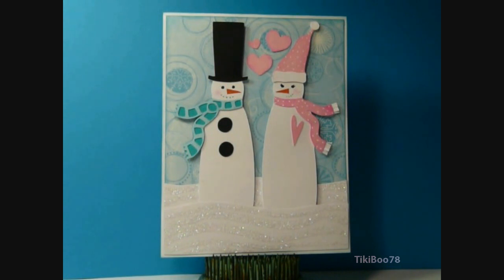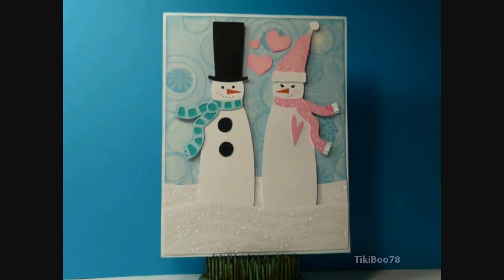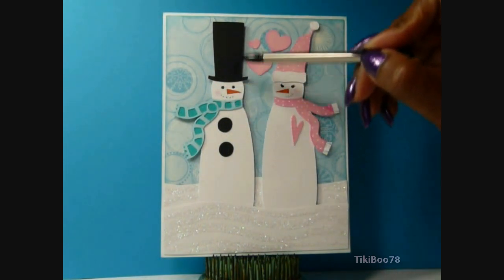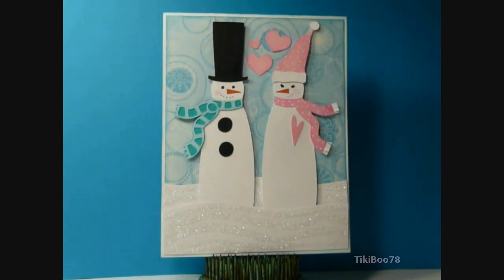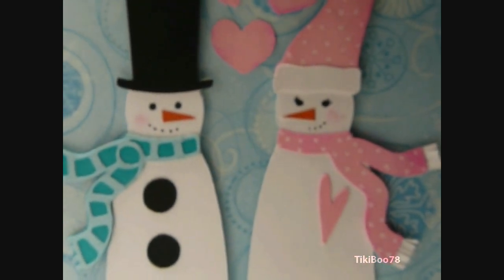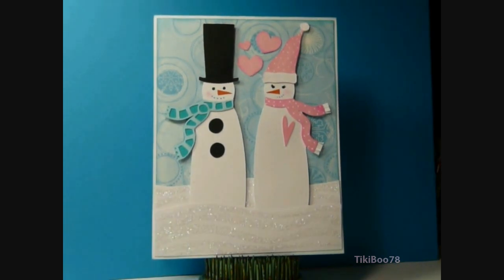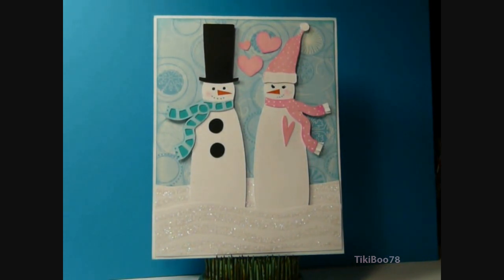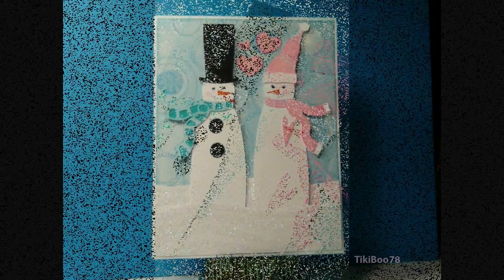I'm Snow In Love With You!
This is my DT card for Cricut Cardz Challenge #58.
The challenge this week is to make a card with a Snowman! You can use any cartridges and colors you'd like.